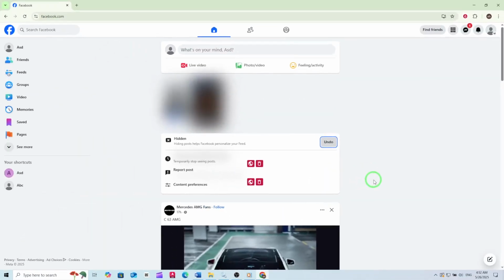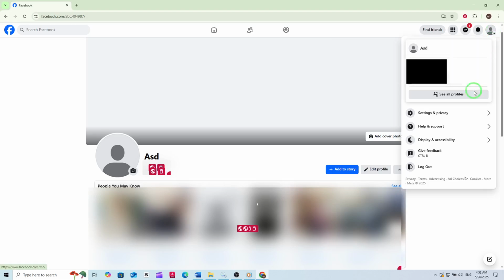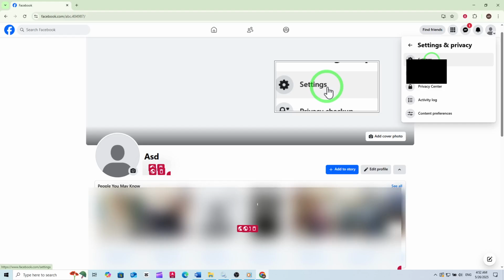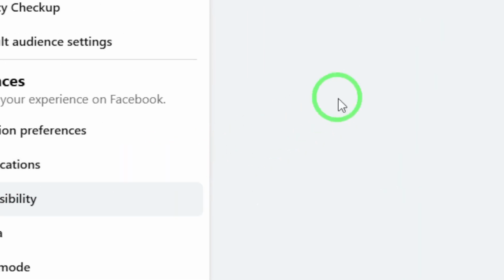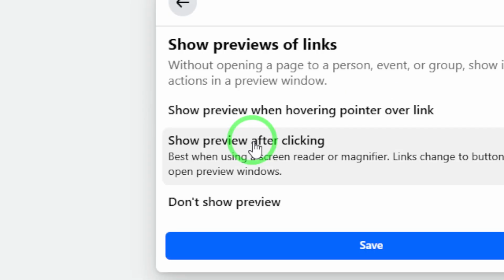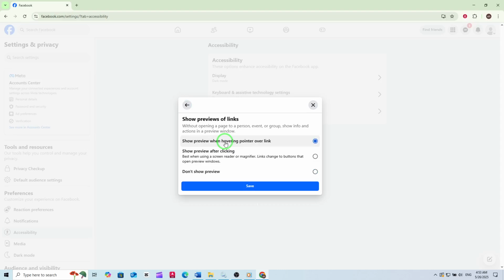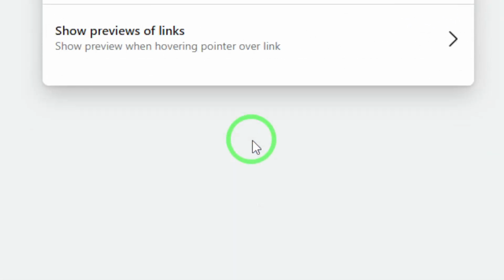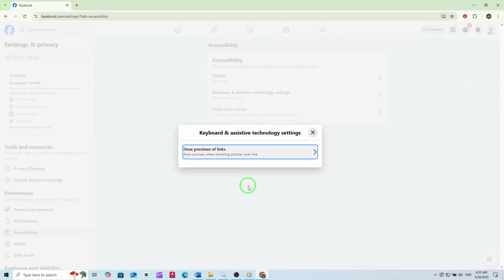How To Show Always Previews Of Links On Your Page On Facebook On PC (New Update)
Learn how to always show previews of links on your Facebook page using the latest PC update. This quick tutorial will help you enhance your browsing experience by making link previews visible whenever you hover over them. Follow these simple steps:

1. Open Facebook from your browser

2. Click on your profile photo at the top right corner

3. Enter to the page, then click on the page profile photo

4. Enter to Settings and privacy, then Settings

5. Click on Accessibility, then Keyboard and assistive technology settings

6. Then Show previews of links, choose Show preview when hovering pointer over link

7. Click Save

Stay up to date with the newest Facebook features and make your page more interactive for visitors. Watch the video for a step-by-step walkthrough!

Chapters:
00:00 Intro
00:12 Soultion
01:05 Outro